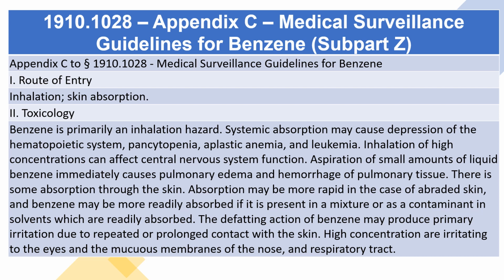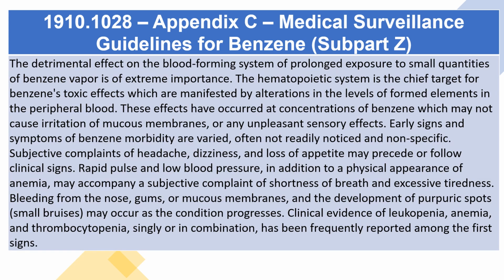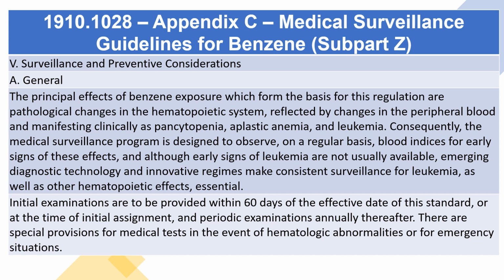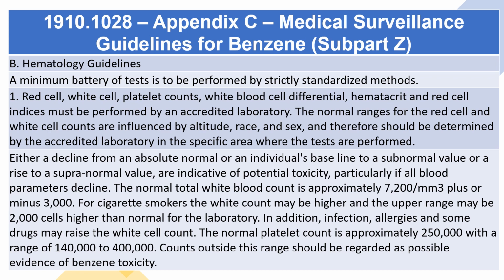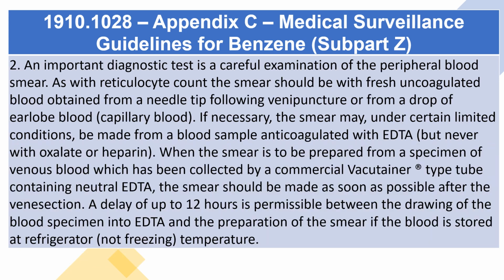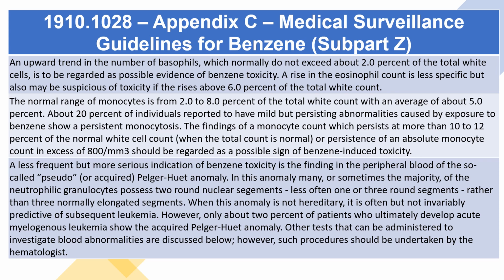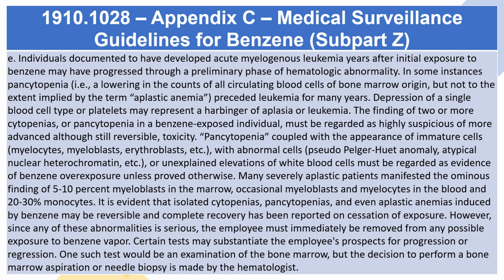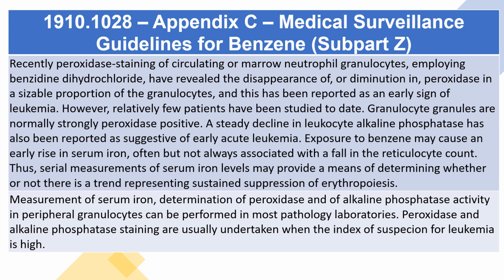OSHA 1910.1028 – Appendix C - Medical Surveillance Guidelines for Benzene (Subpart Z)